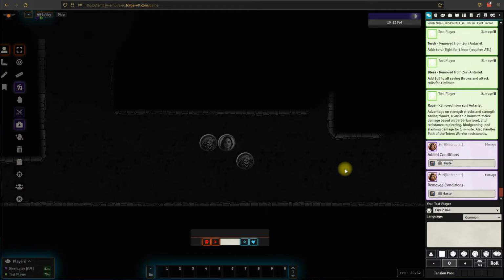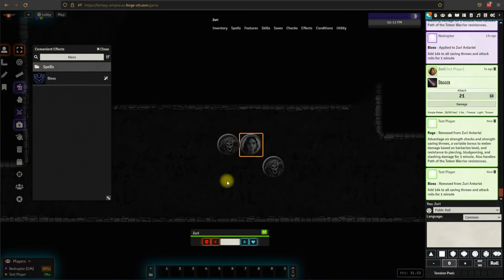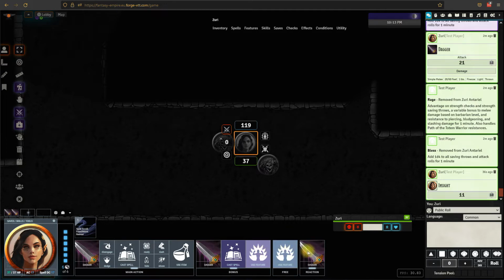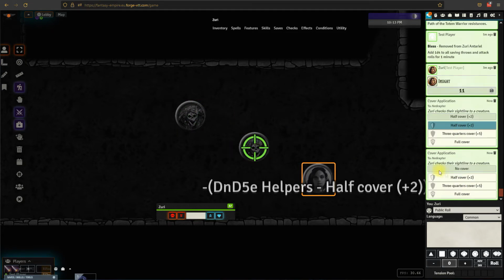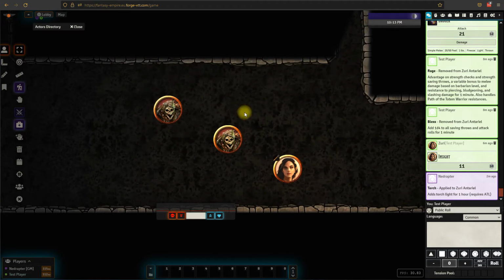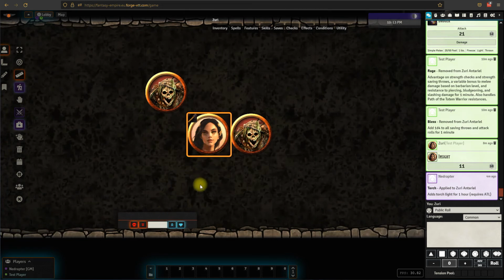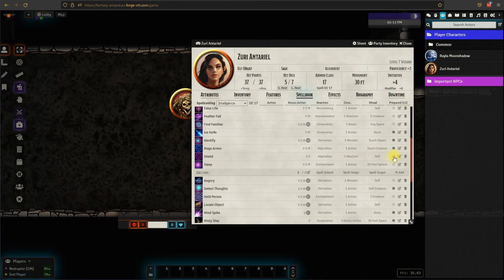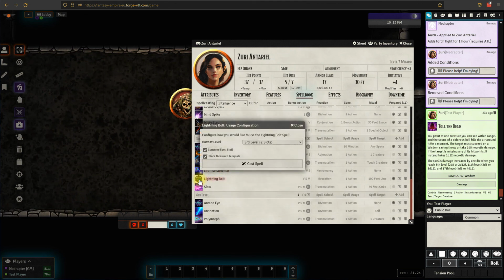Foundry VTT - Player Tips for module usage #1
A short unscripted video, explaining how to effectively use some modules and functionalities of Foundry. These videos are mainly directed towards my groups, but any Foundry player might benefit from them if they are using the mentioned modules.

Modules mentioned (not in order):
Dfreds Convenient Effects.
Smart Target
Argon Combat HUD
Louder Whispers
Always HP